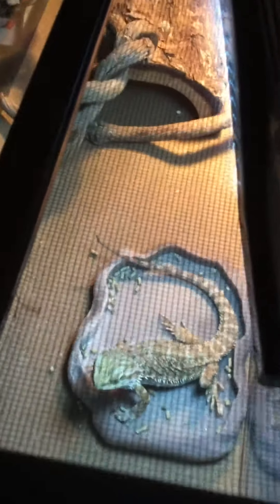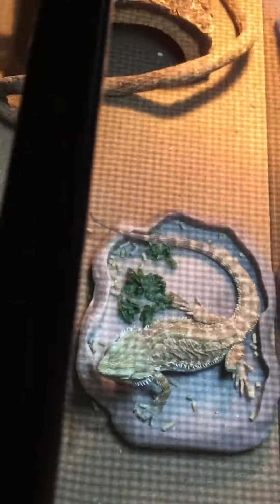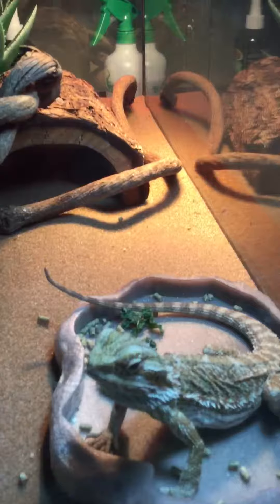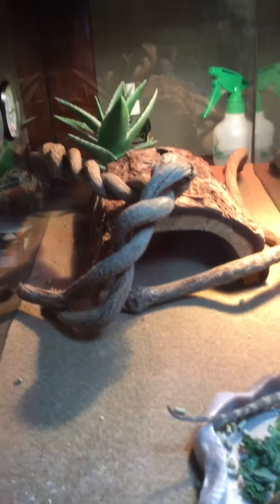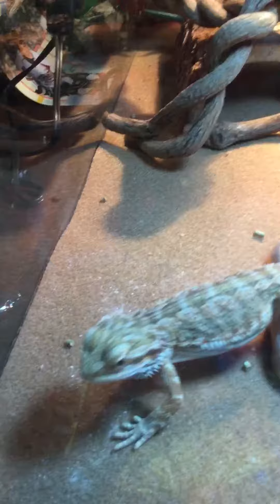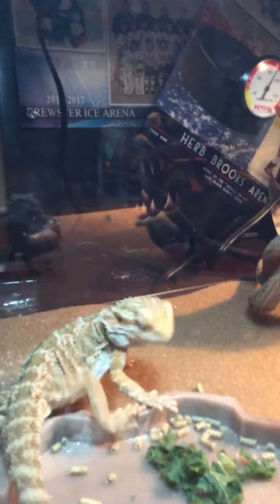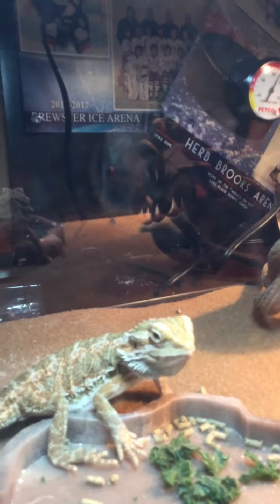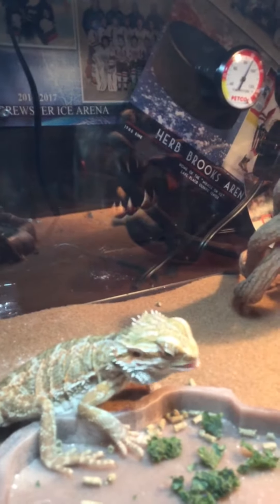Watch Cozmo eat